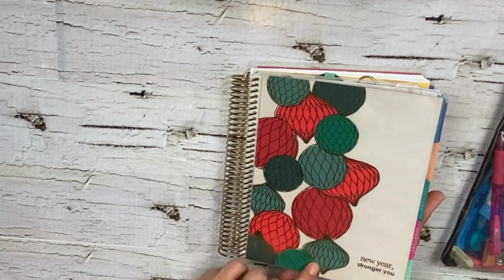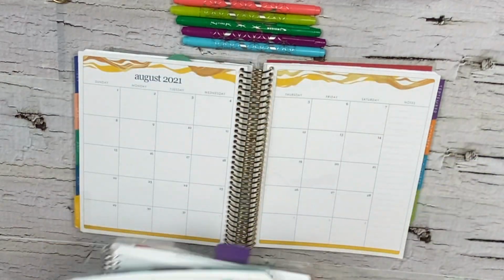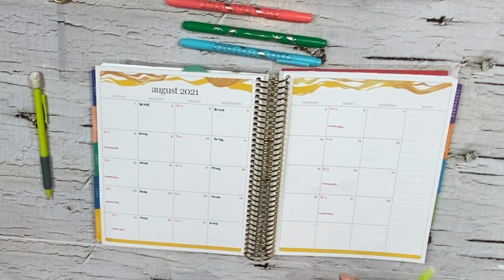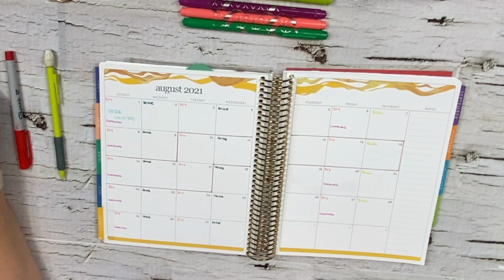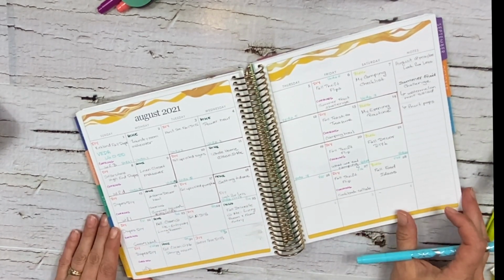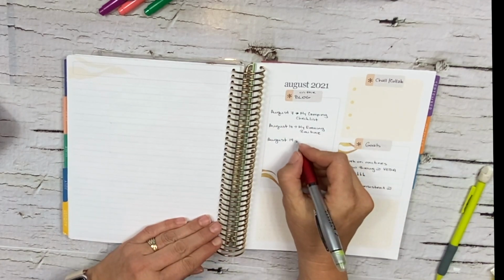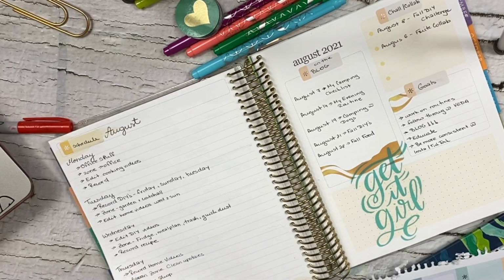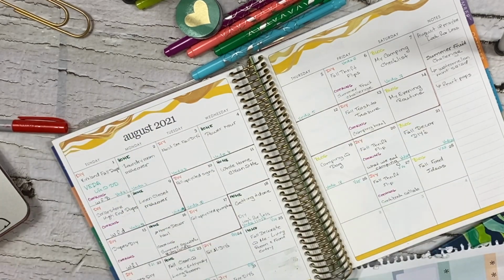Planning my Youtube Videos For a Month | Plan with Me | Erin Condren Monthly Planner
In today's video, I'm showing you how I use my Erin Condren Deluxe Monthly Planner to plan and organize my ideas, goals, and posting schedule for my blog and YouTube channel. I love using this planner because it's so flexible and functional. Do you use the a Planner too?

Let’s Connect

My Channels

Or